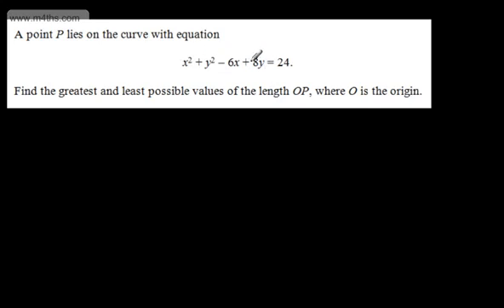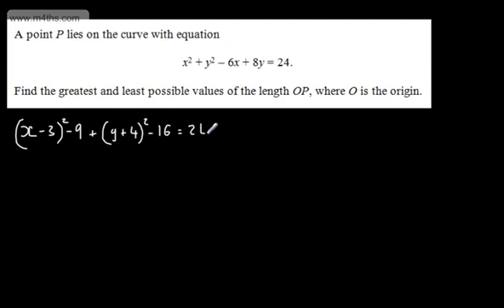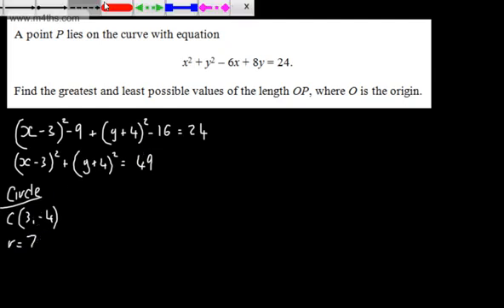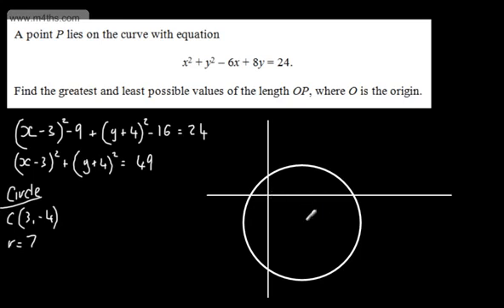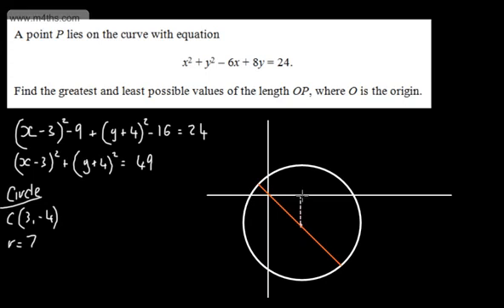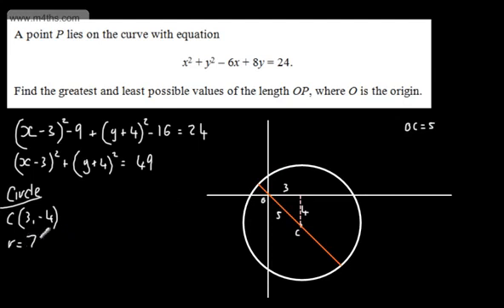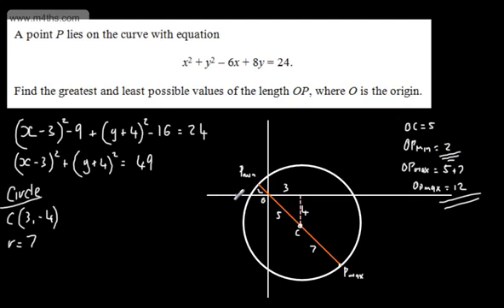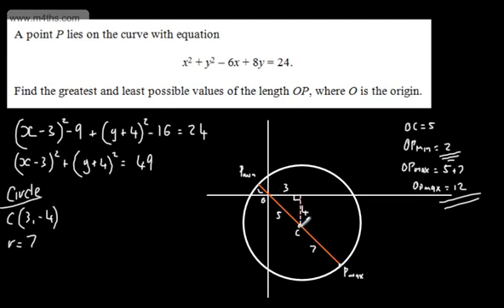2 Core & Pure Maths Extension AEA and STEP candidates learning Equations Edexcel Advanced